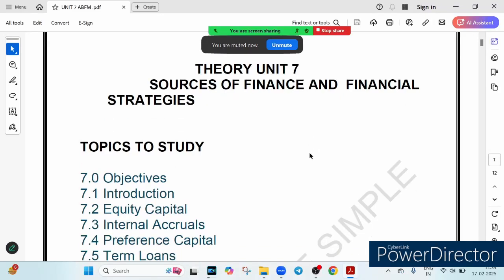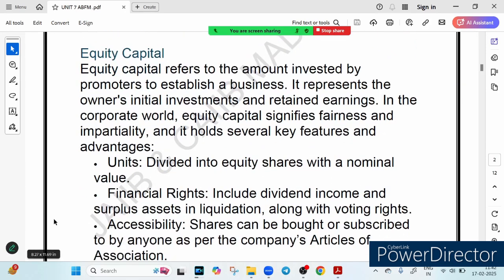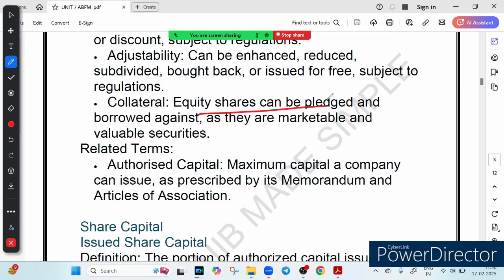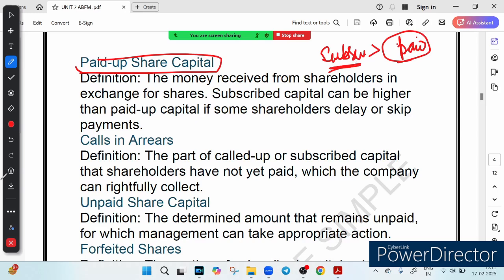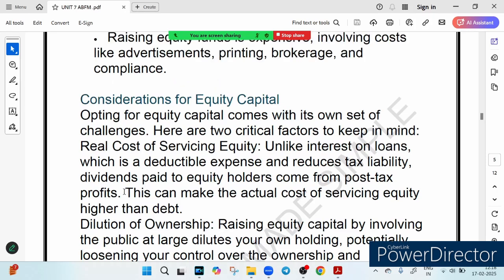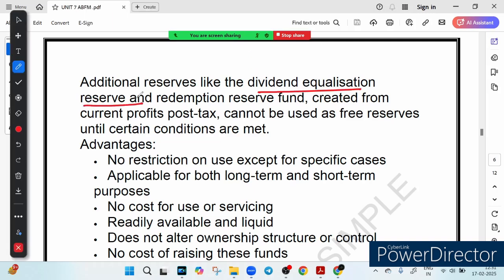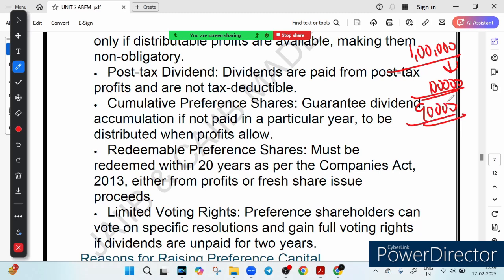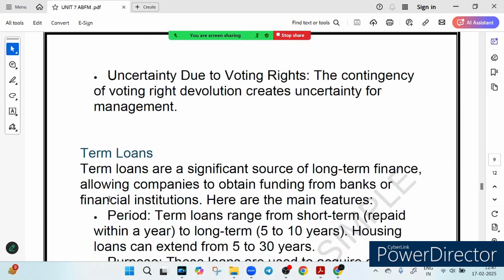CAIIB ABFM ENGLISH VIDEO SERIES ||UNIT 7|| SOURCES OF FINANCE & FINANCIAL STRATEGIES ||PART1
Welcome to the **CAIIB ABFM English Video Series**! 📚✨ In this video, we cover **Unit 7: Sources of Finance & Financial Strategies (Part 1)** in detail. This session will help you understand various sources of business finance, their advantages & limitations, and key financial strategies crucial for decision-making.

🔹 Perfect for **CAIIB aspirants** preparing for the **ABFM exam**
🔹 Explained in **easy-to-understand English**
🔹 Covers **important concepts & exam-relevant points**

📌 **Watch till the end** for key insights and stay ahead in your CAIIB preparation! 🚀

📢 **Join our Telegram Channel for PDFs, MCQs & Exam Updates:** [Your Telegram Link]